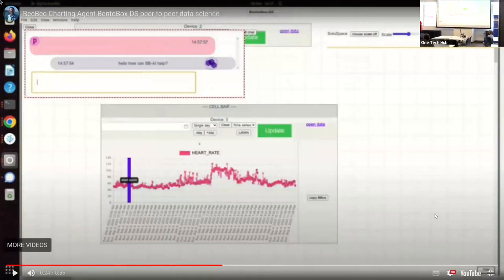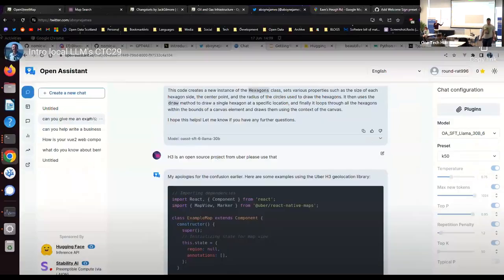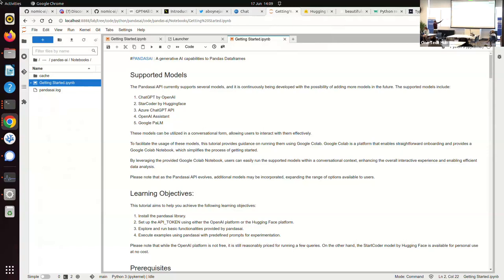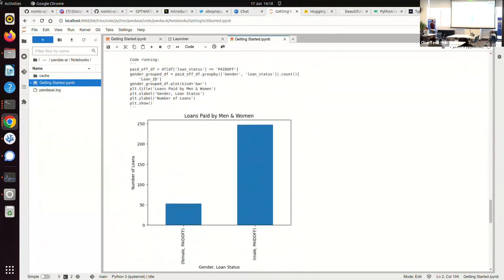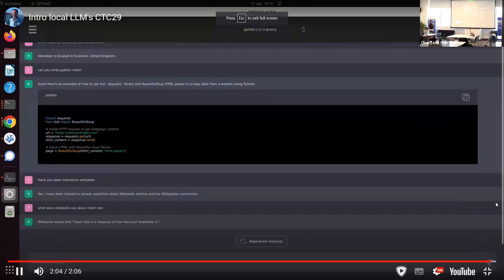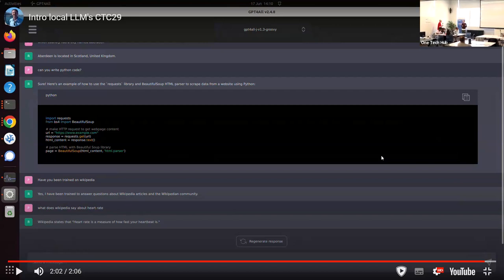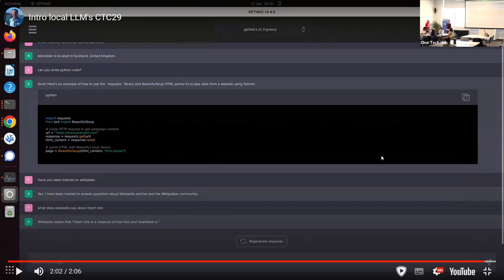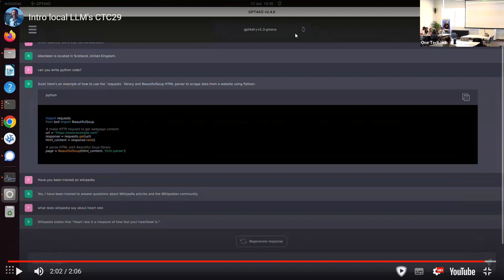CTC29 - Team Bee Bee - Update 17 June 2023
Team Bee Bee's first update at CTC29 Health hack weekend on 17 June 2023. They're looking at using LLM's locally to make sense of health and exercise data.